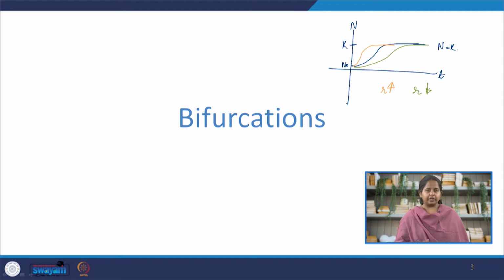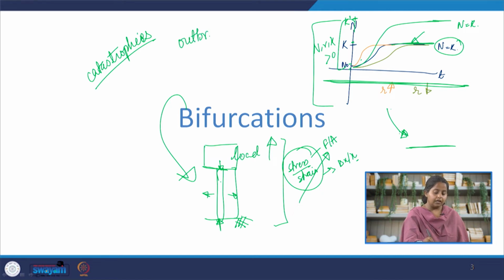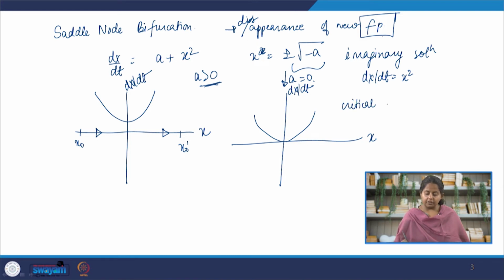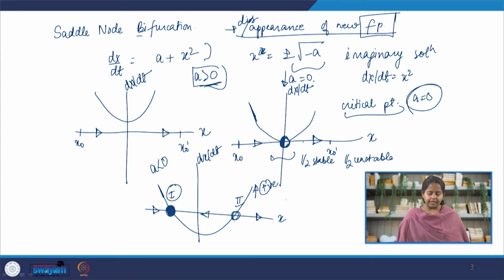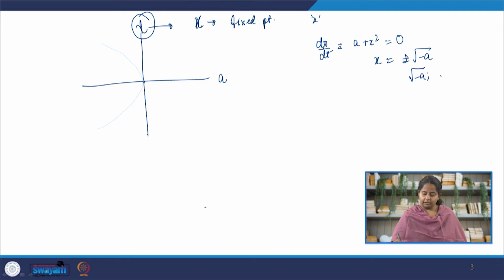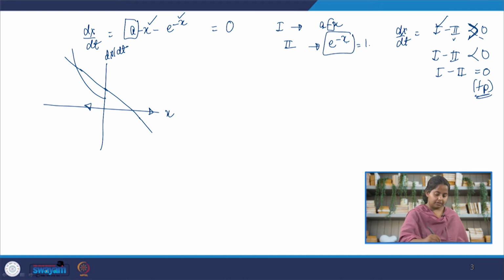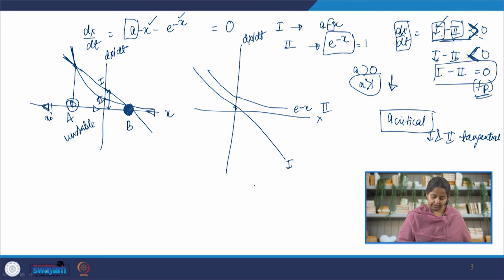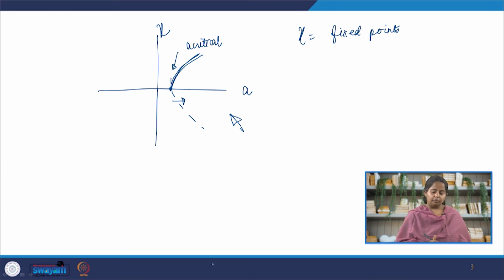Bifurcations - I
This lecture will be about the general introduction regarding Bifurcations and a brief discussion about saddle node bifurcation.